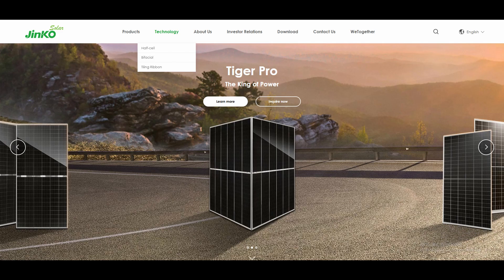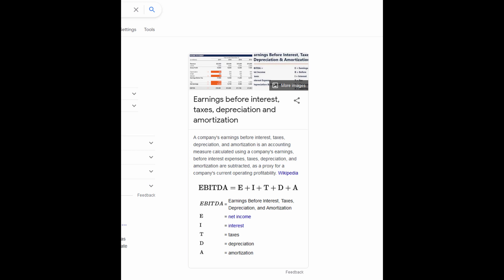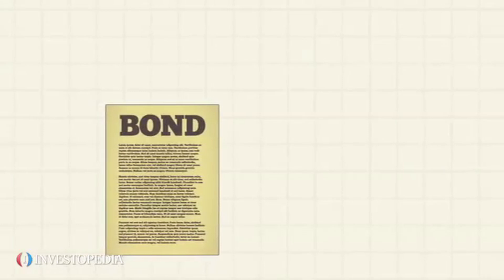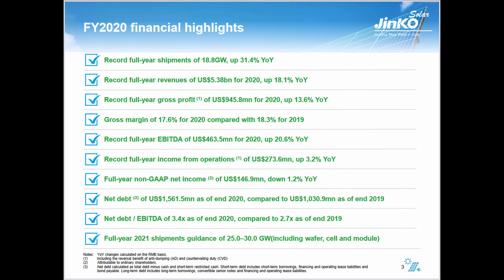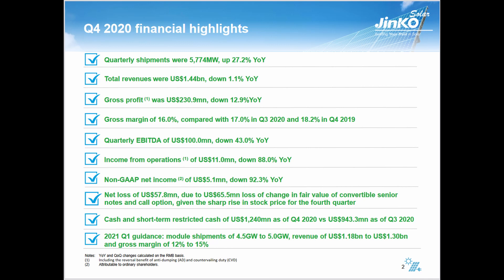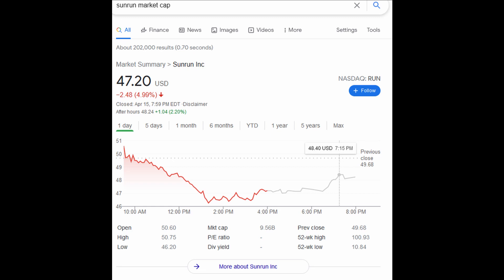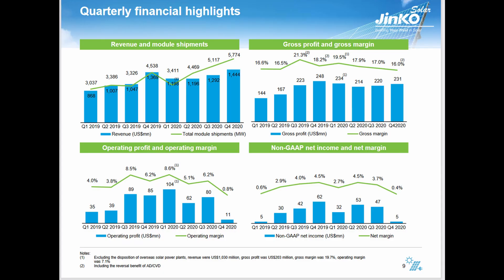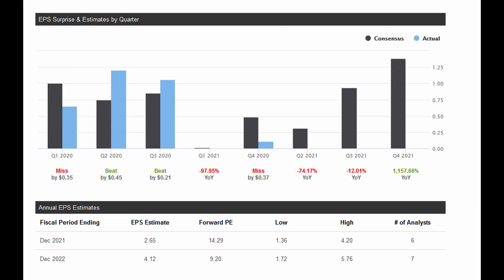JinkoSolar Q4 2020 Presentation Break Down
Below are the sources I used to put this video together. Use these links to quickly fact check my information:

Please leave your questions or corrections in the comment section below.
Thanks.